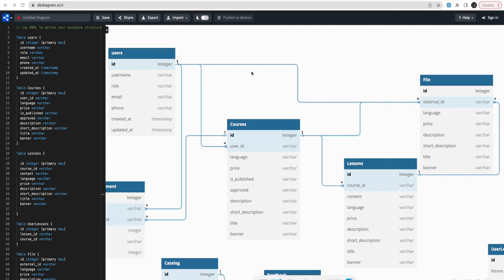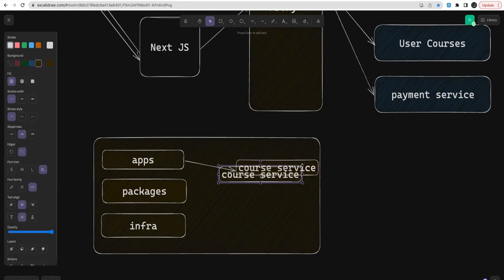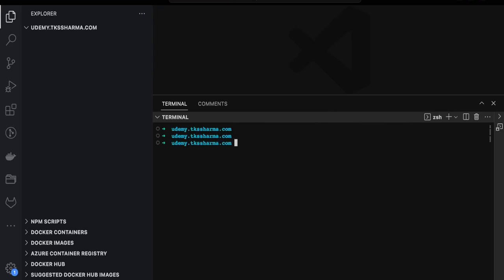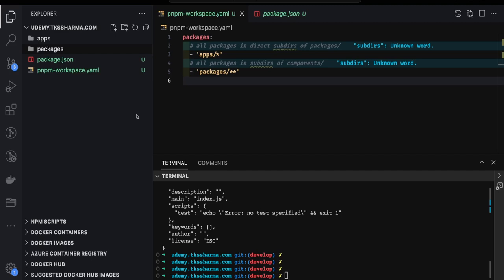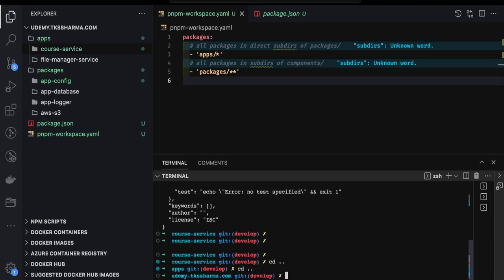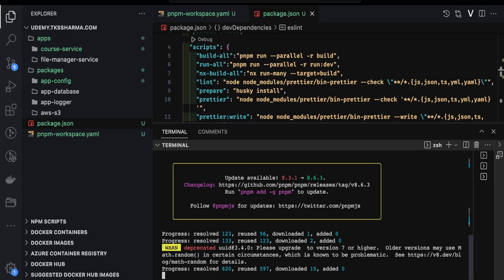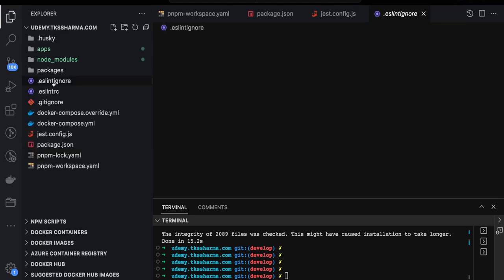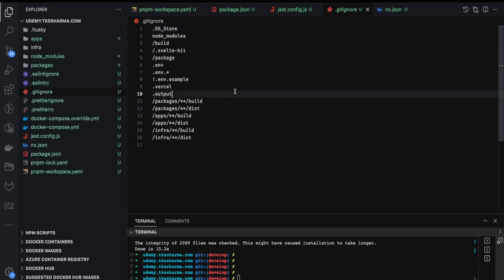Mastering Full Stack App Development: Udemy Clone | Code Baseline #06